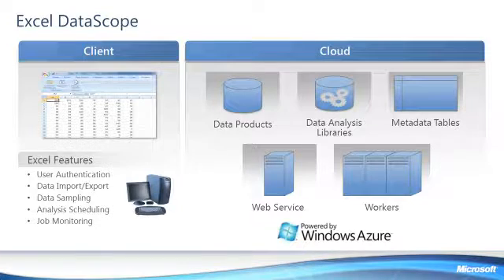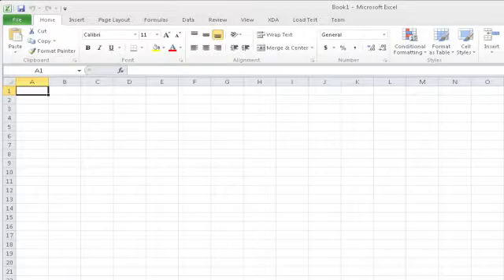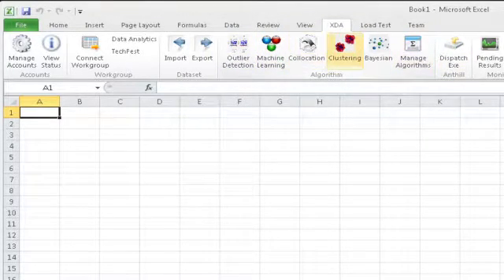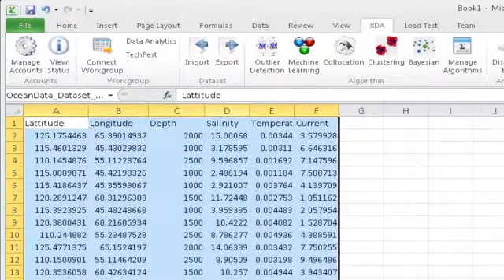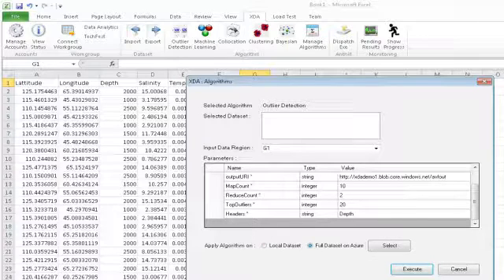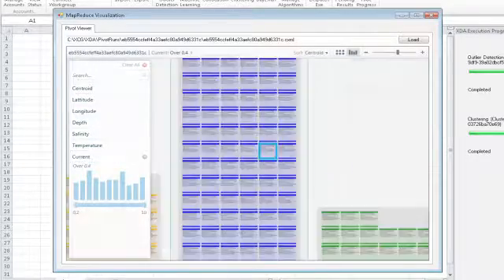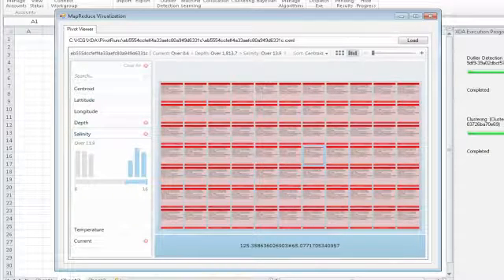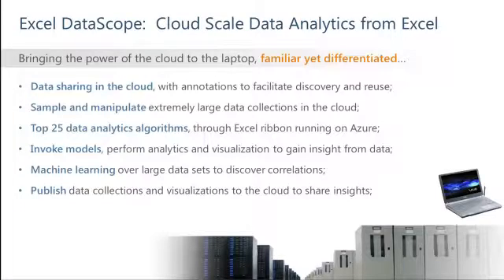Excel DataScope Overview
In this video, Roger Barga, architect in the eXtreme Computing Group at Microsoft Research, provides an overview of the features of Excel DataScope, a tool that enables researchers and data analysts to seamlessly access the resources of the cloud, via Windows Azure, from the familiar interface of Microsoft Excel. By using Excel DataScope, you can download and use extremely large data collections; extract insight by using machine learning and data analytics libraries; and take action exploring the data, sharing the data, and publishing the data to the cloud.